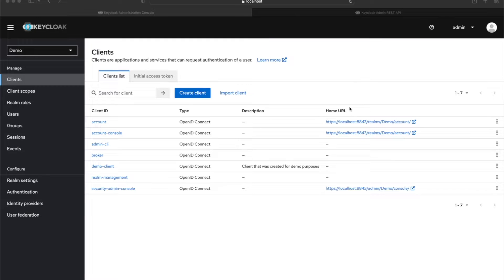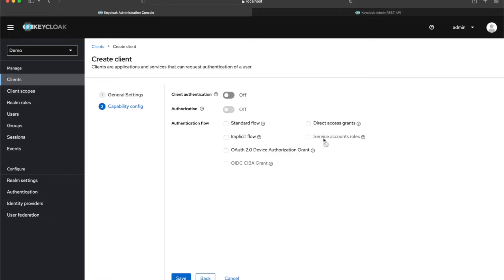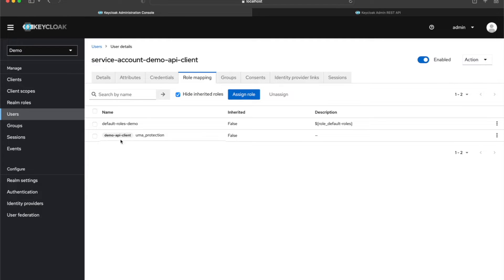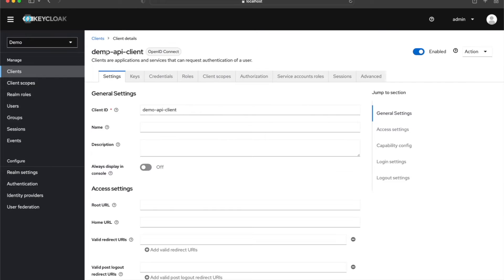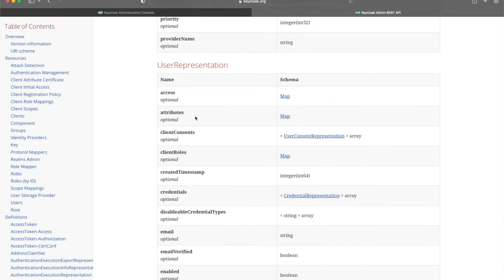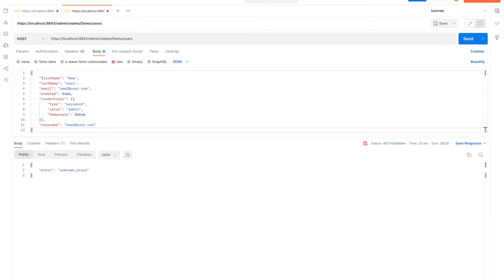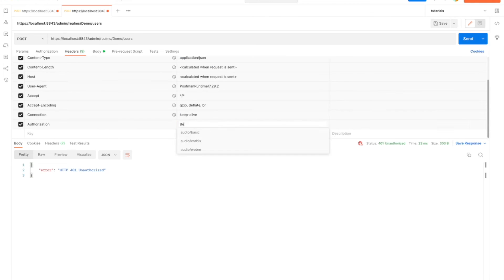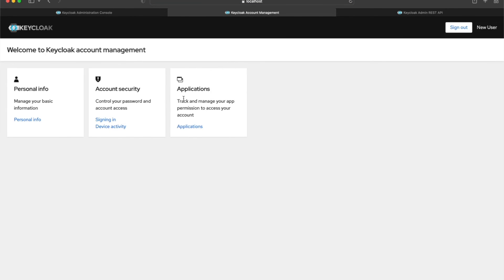Keycloak API in less than 15 minutes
Interact with Keycloak API.